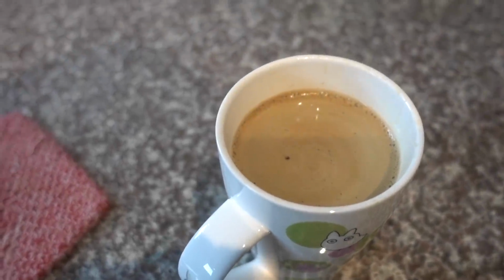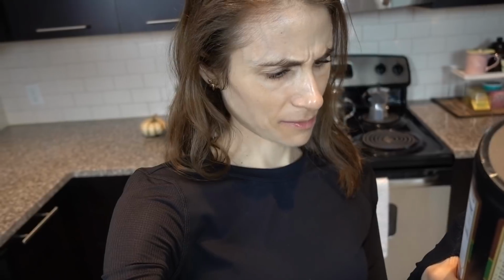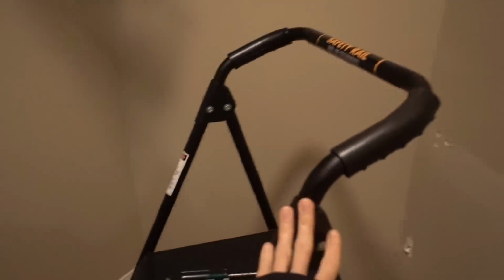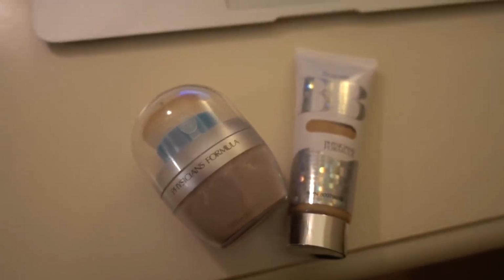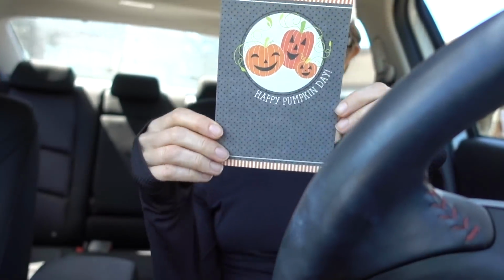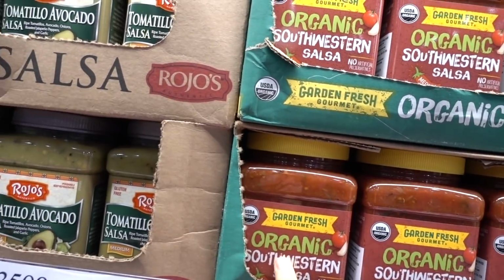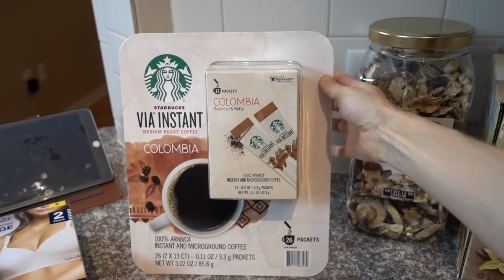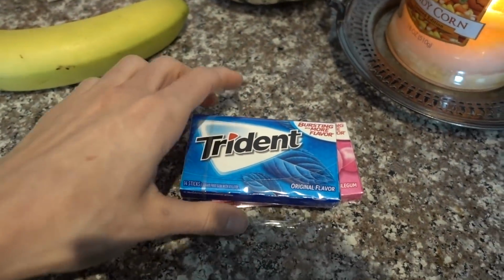VLOGTOBER DAY 18: CHATTY ERRAND DAY| DR DRAY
HAPPY VLOGTOBER DAY 18! TODAY IS A CHATTY UPDATE ERRAND DAY AND GROCERY HAUL 🎃
EltaMD UV sport
EltaMD UV lip balm
Maybelline mascara

Brown Betty
Bialetti Espresso Maker
Bella Air Fryer
Cosori pressure cooker